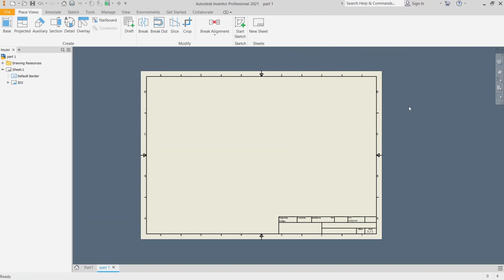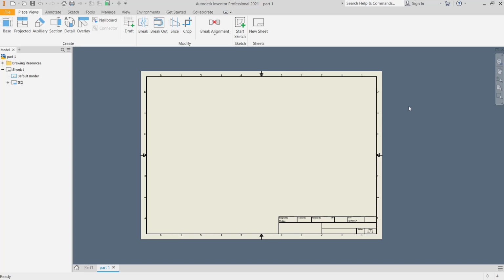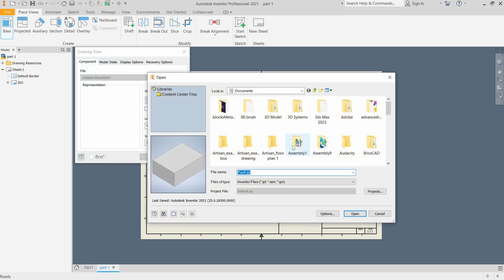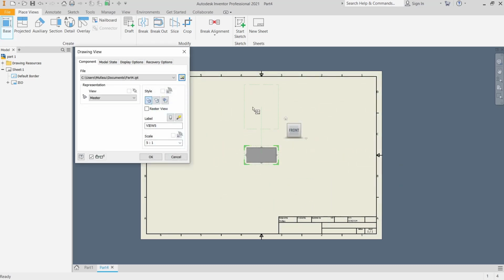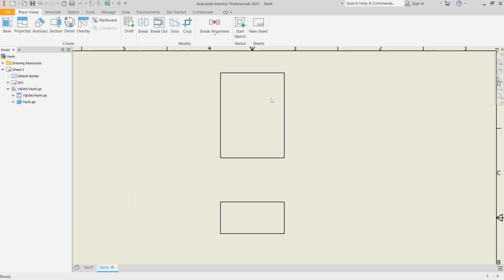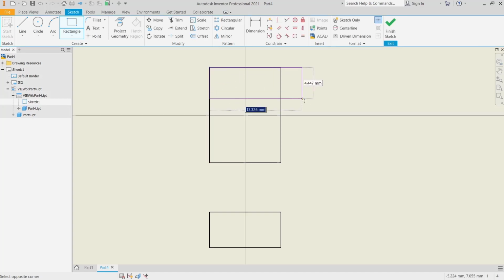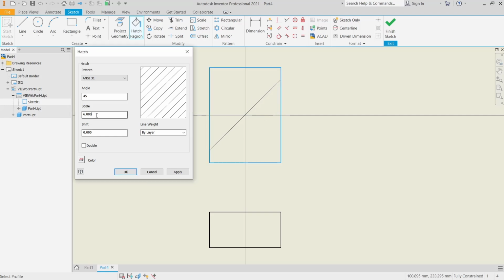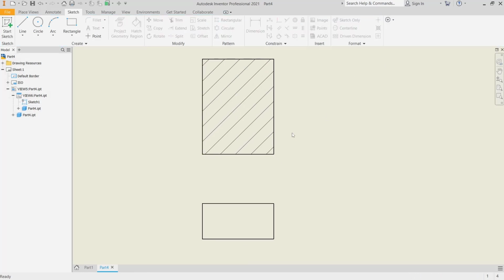How To Hatch In Inventor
Learn how to effectively use the hatch feature in Autodesk Inventor to add texture and fill to your 3D designs and drawings. Follow these step-by-step instructions to enhance your creations.